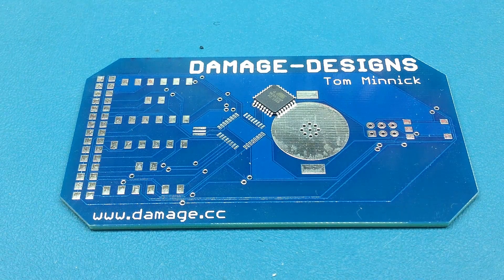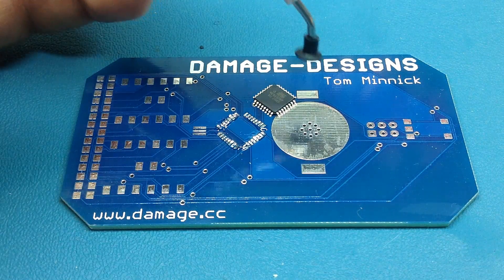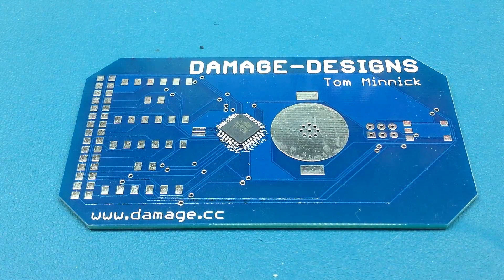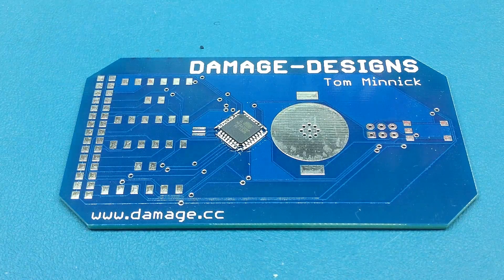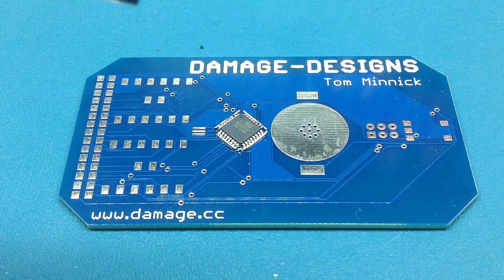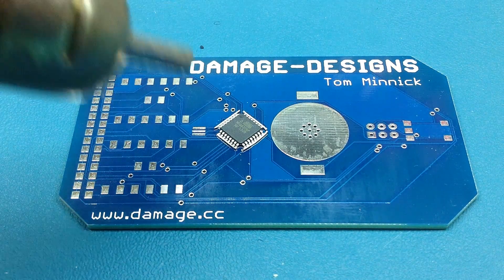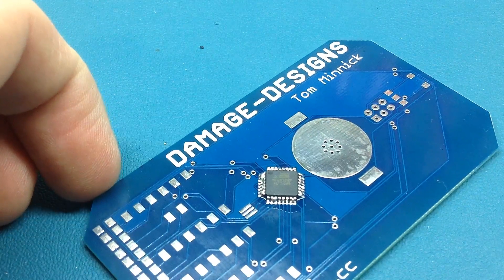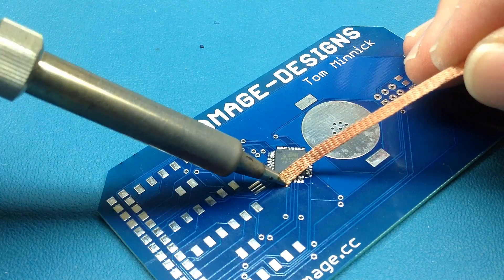Trying reflow soldering without solder paste.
I had this idea I wanted to try out to basically do hot-air re-flow soldering without solder paste. Here I demonstrate my first attempt at this experiment.  With more practice, I might be able to yield better results.